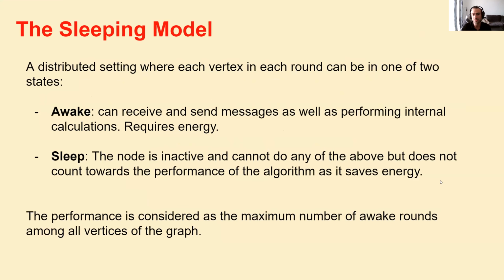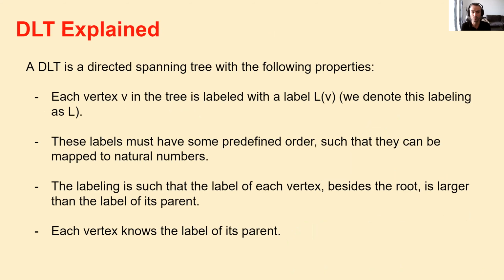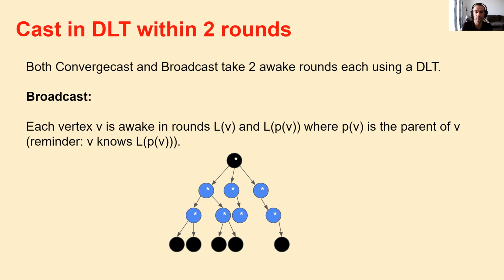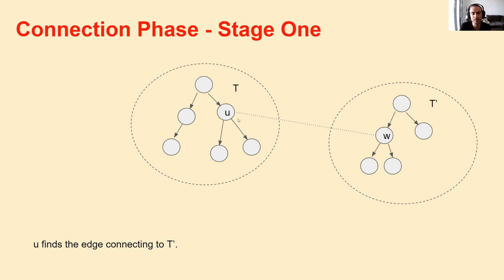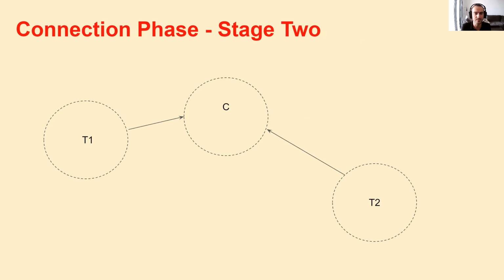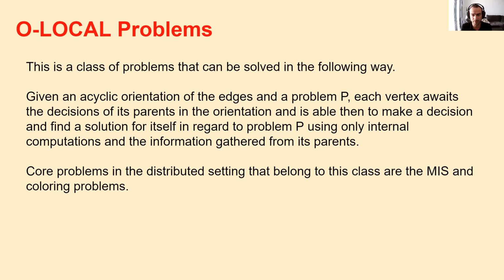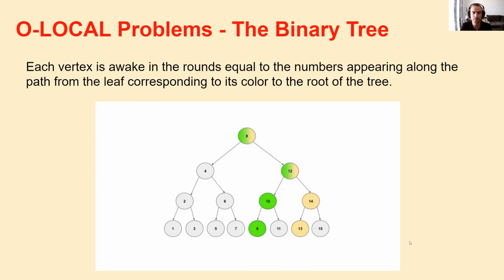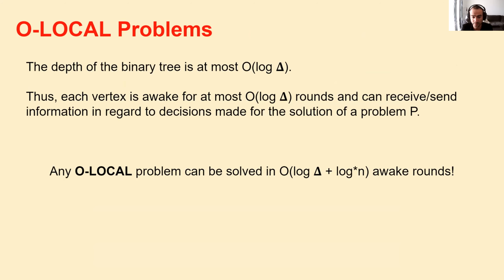Deterministic Logarithmic Completeness in the Distributed Sleeping Model